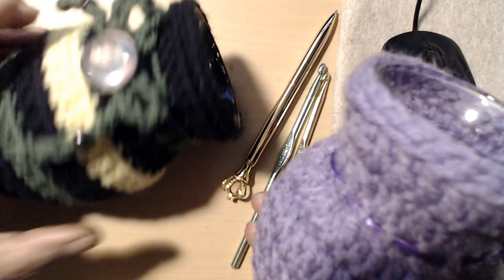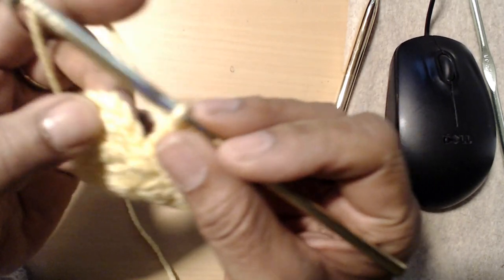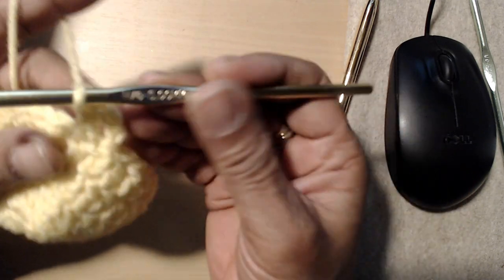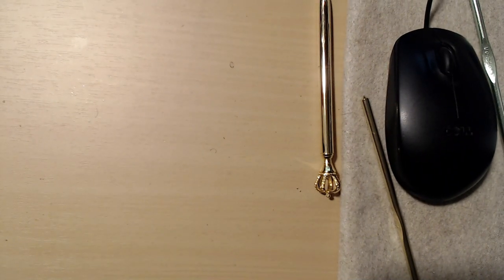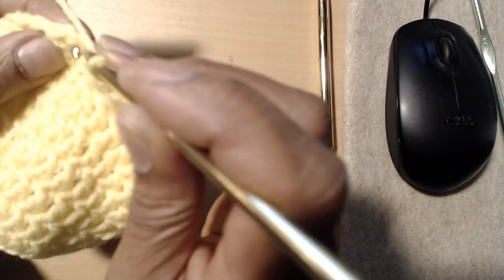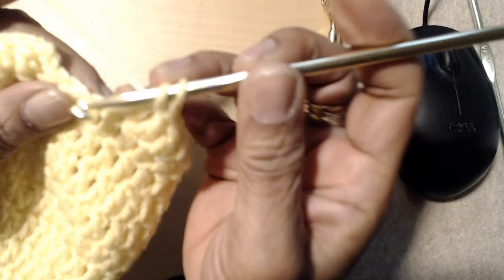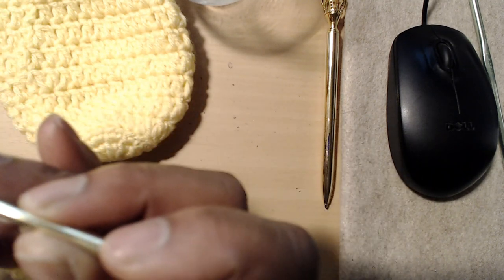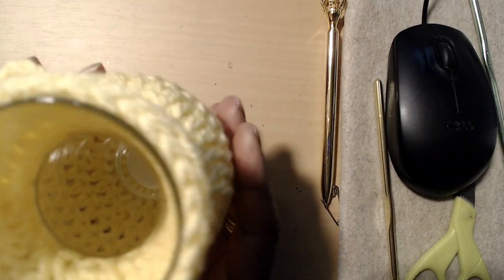HOW TO CROCHET A VASE COZY FOR A MINI VASE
This crochet tutorial demonstrates how to crochet a vase cozy, for a 5" bud vase. You'll also see a few variations of the vase cozy.